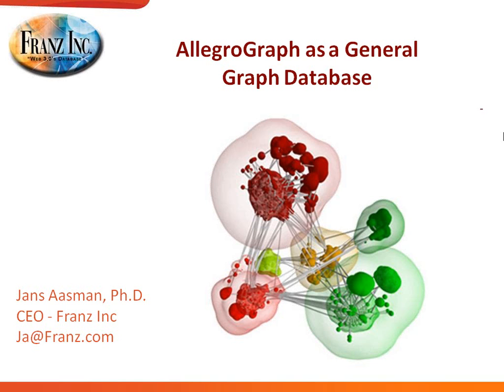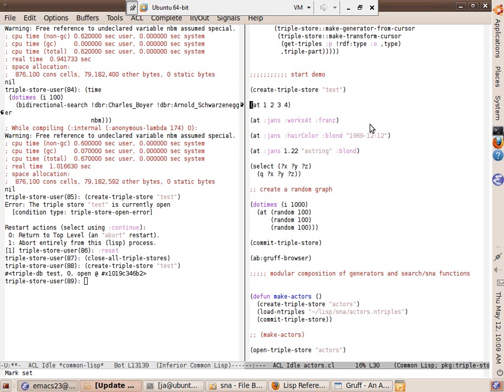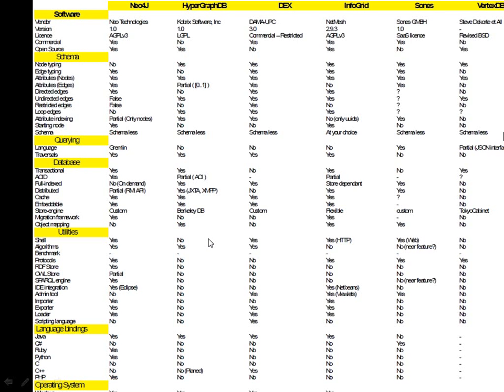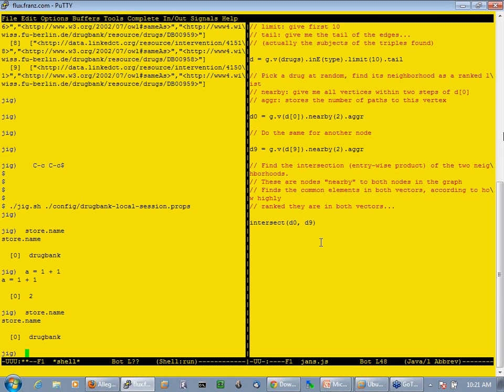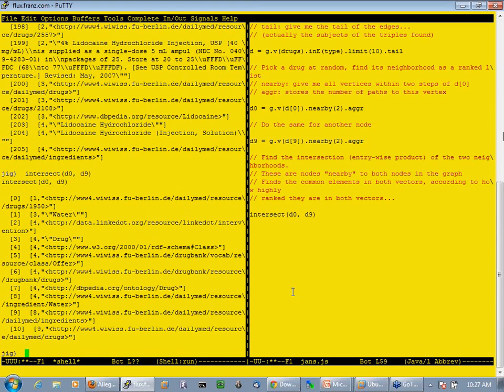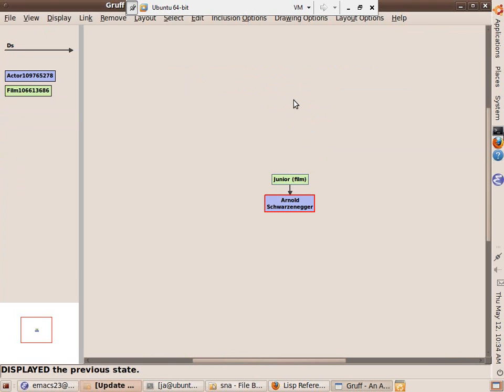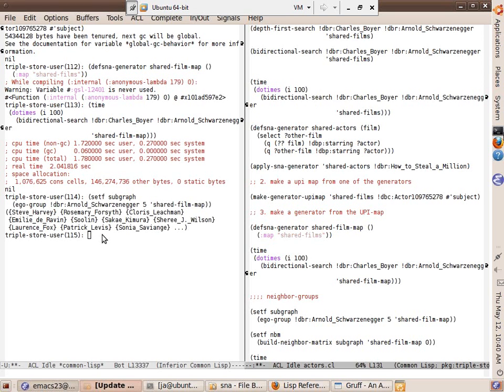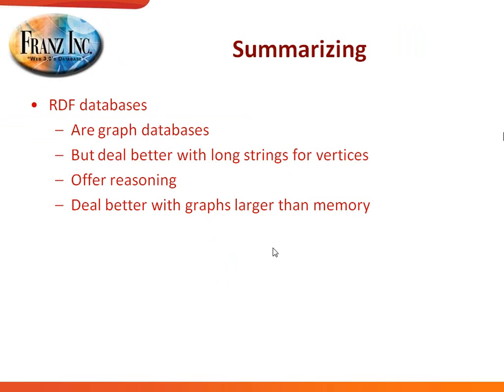AllegroGraph - A General Purpose Graph DB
Recently, there has been significant interest in the application of graphs in different domains and while Franz's focus has been primarily in the Semantic Web domain, AllegroGraph is a general purpose graph database designed to store more than standard RDF.

In April we presented an invited talk at GDM 2011 (International Workshop on Graph Data Management: Techniques and Applications) and discussed the capabilities of AllegroGraph as a general purpose graph engine. During this webcast we will present our GDM 2011 material covering tips and techniques for using AllegroGraph as a general graph database. We will also present some comparisons vs other graph databases and a Gremlin inspired graph traversal language.